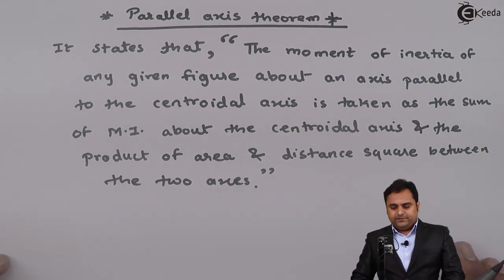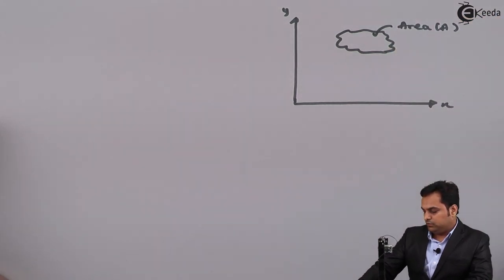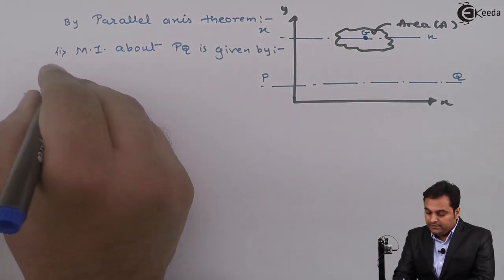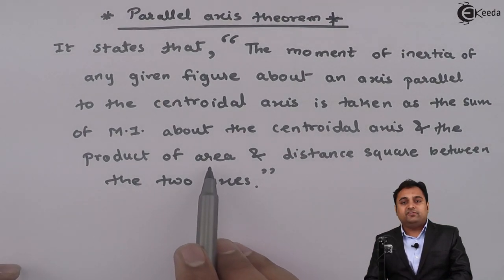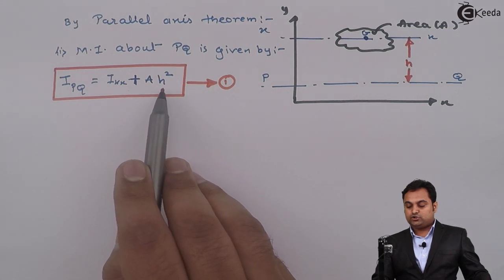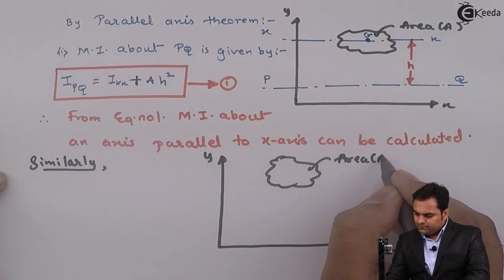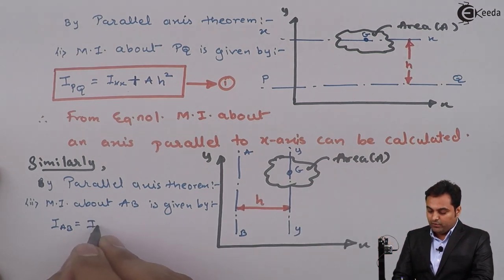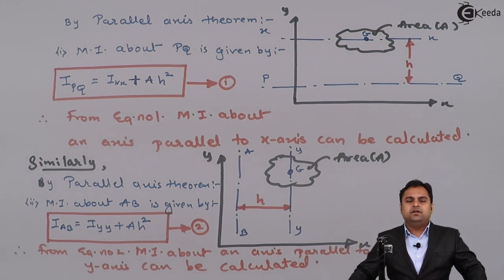Parallel Axis Theorem - Moment of Inertia - Strength of Materials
Video Name - Parallel Axis Theorem

Watch the video lecture on Topic Parallel Axis Theorem for Plane Figures of Subject Strength of Materials by Professor Zafar Shaikh. Watch the Complete lecture on Engineering Academics with Ekeeda.

Happy Learning.